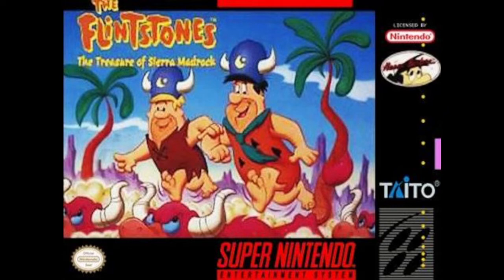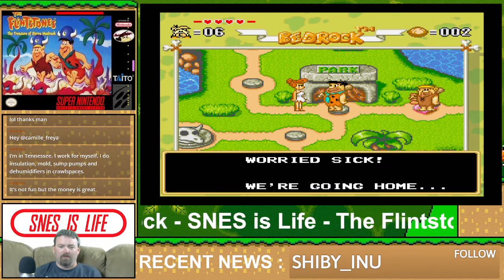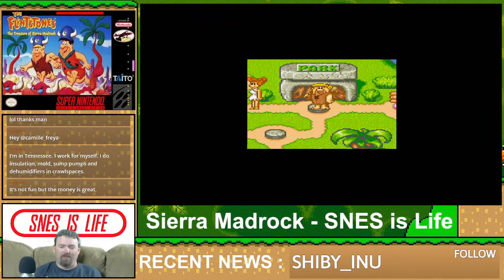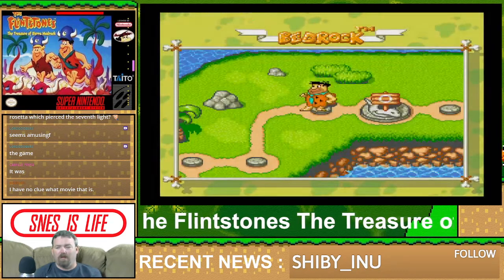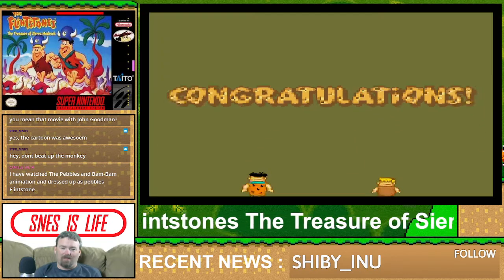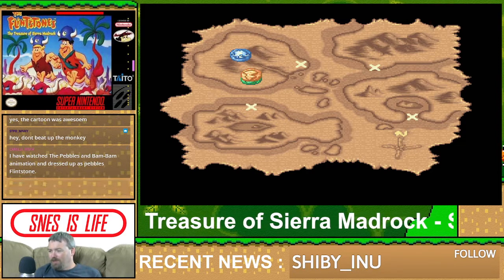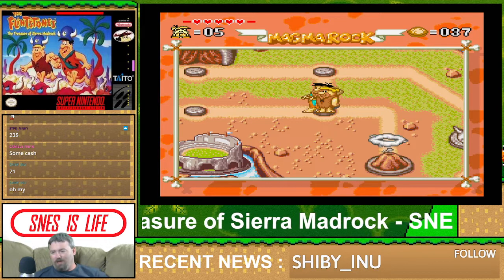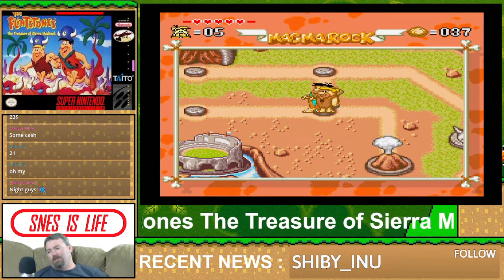The Flintstones: The Treasure of Sierra Madrock - SNES is Life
Liveplay and review of The Flintstones: The Treasure of Sierra Madrock for the Super Nintendo Entertainment System.